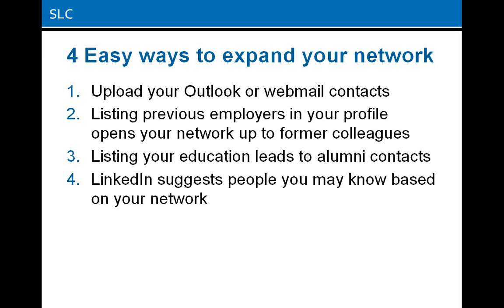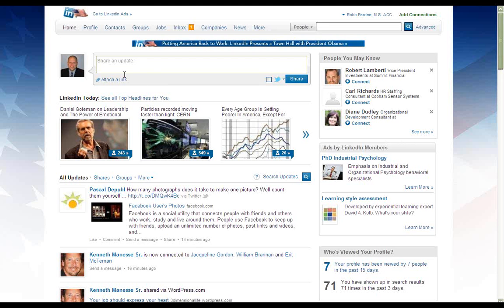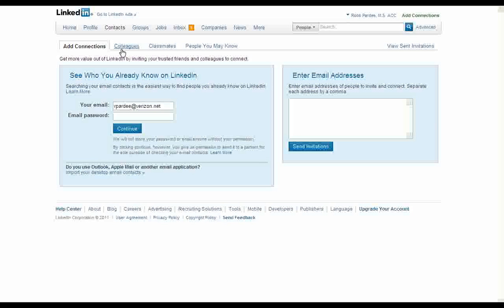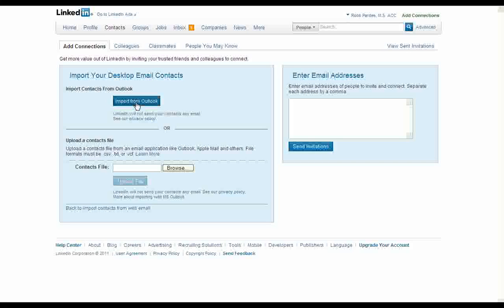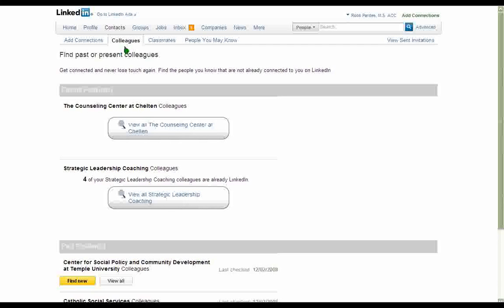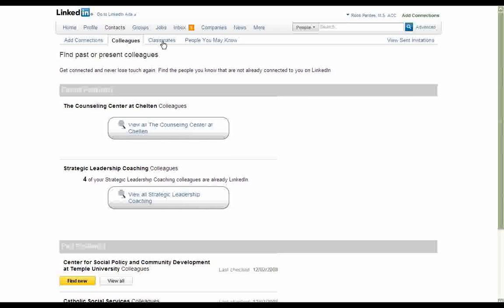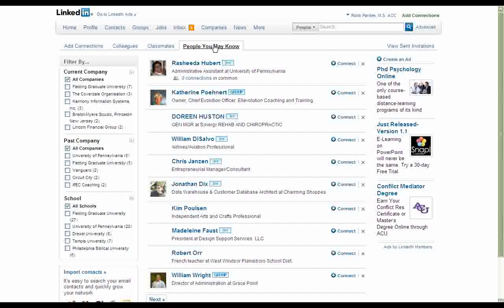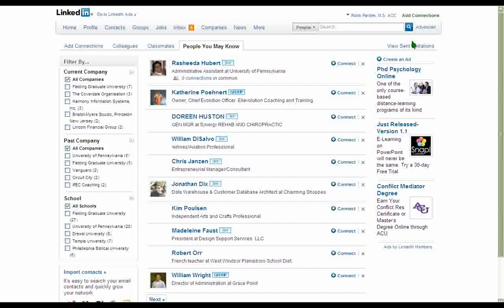LinkedIn Quick Tips - Expanding your network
Strategic Leadership Coaching presents LinkedIn Quick Tips with Robb Pardee.  Robb has spoken to hundreds of people at companies and professional organizations on the subject of Leveraging LinkedIn for personal branding, business development, and career search.  In this video Robb shares four easy ways to grow your network on LinkedIn.